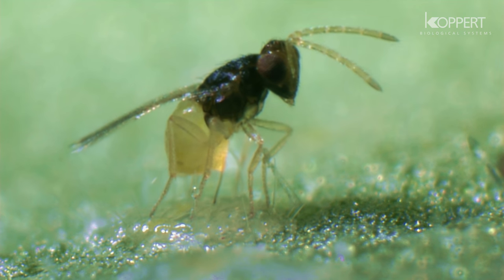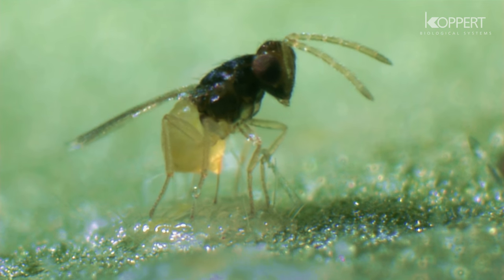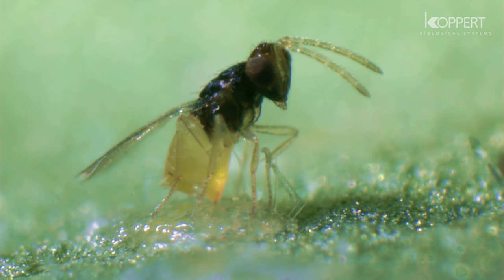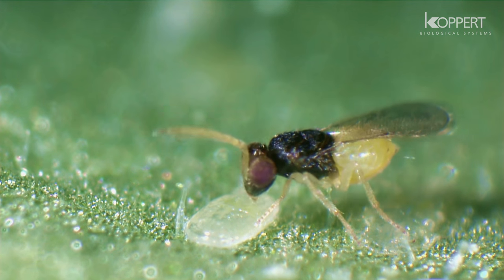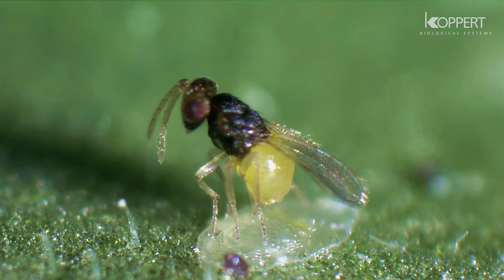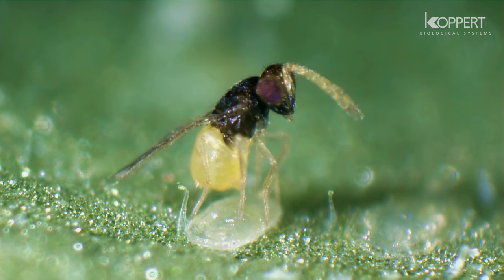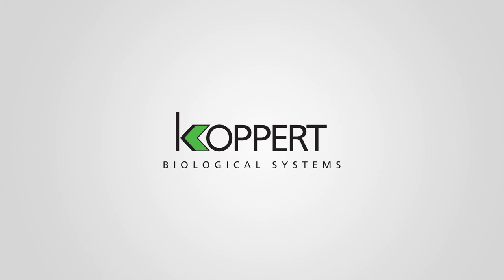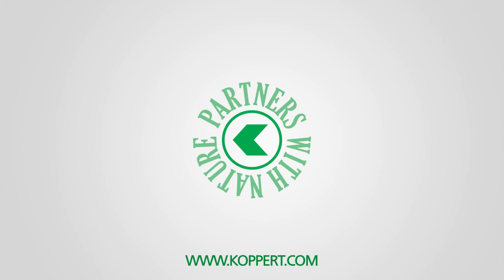Biological control of whitefly - Encarsia Formosa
For many years, the parasitic wasp Encarsia Formosa was the only natural enemy used against whitefly. It is capable of using various species of whitefly as hosts. The female deposits her egg in older stages of the whitefly larvae. Once Encarsia has located a larva, it determines whether it is suitable to parasitize or use as food.
When Encarsia parasitizes, a new wasp will develop inside the host larva. About halfway through this process, the host larva turns black.
When the adult wasp emerges, it eats a round hole in the pupal skin.